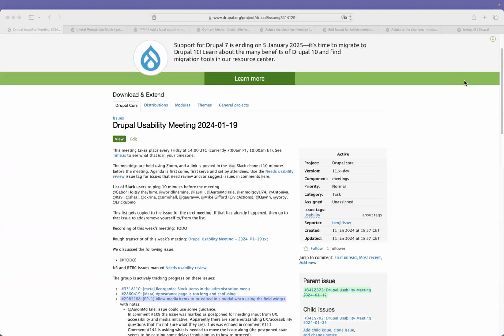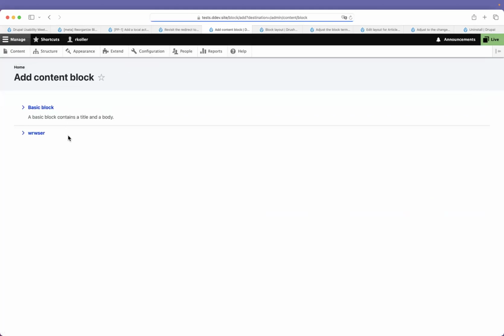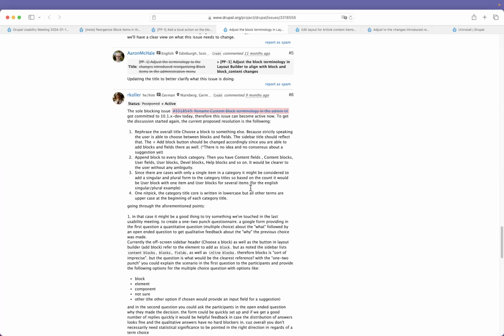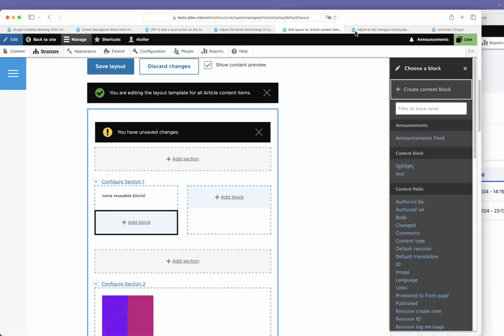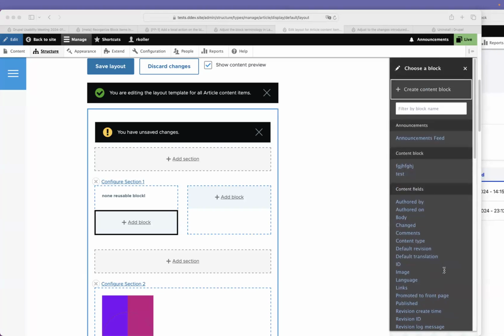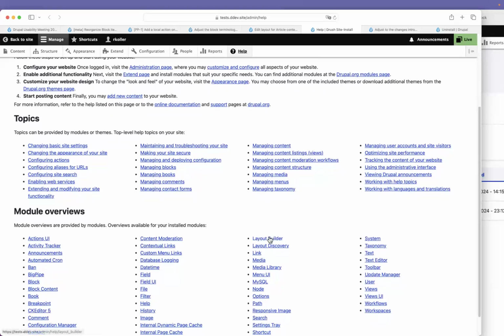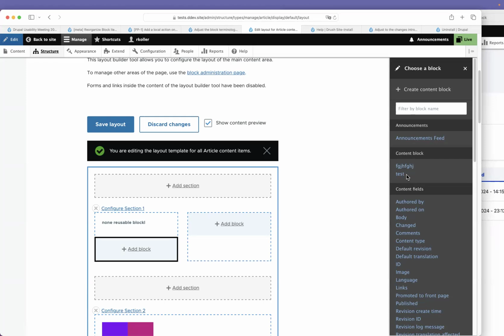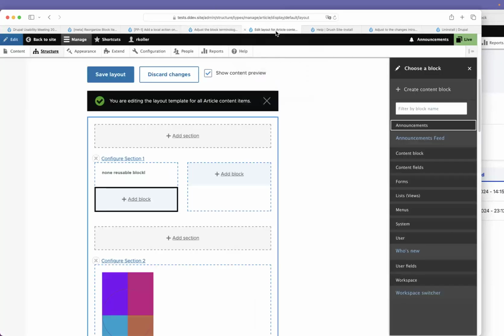Drupal Usability Meeting - 2024-01-19